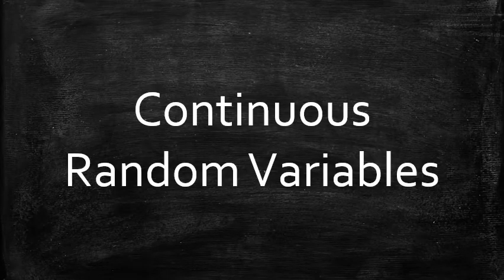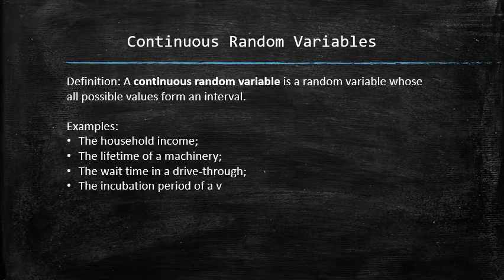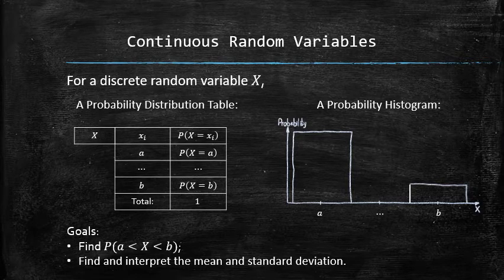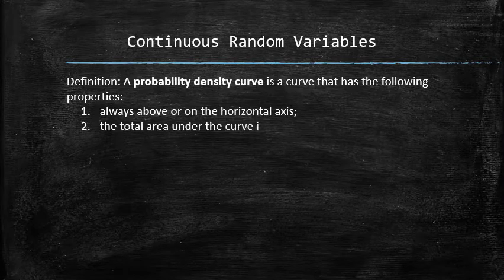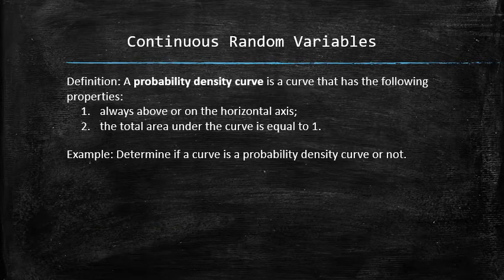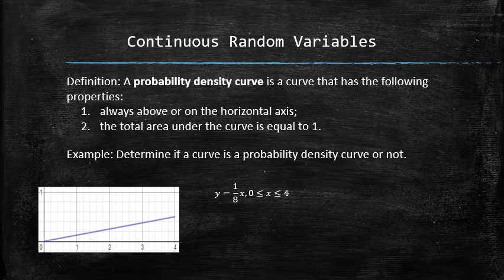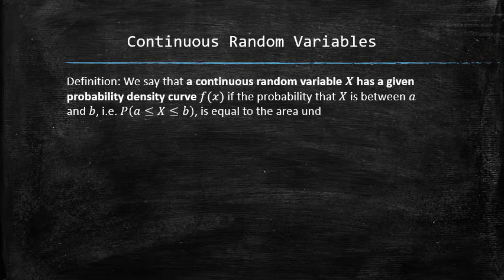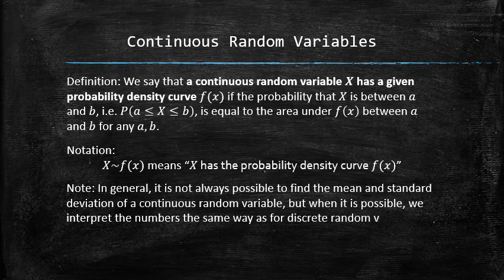Continuous Random Variables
In this video, I focus on continuous random variables and introduce the concept of a probability density curve along with a few examples.